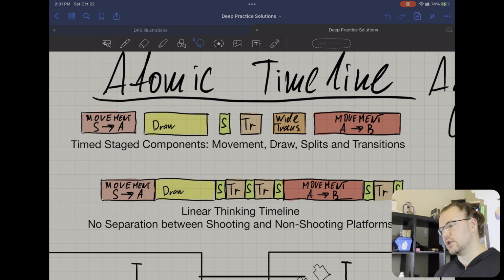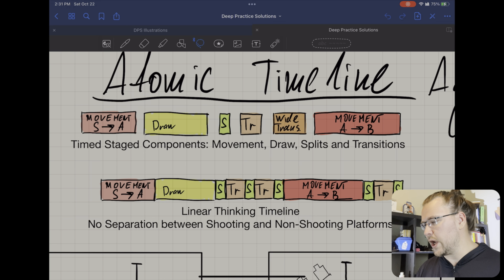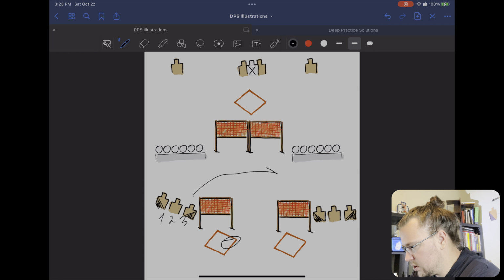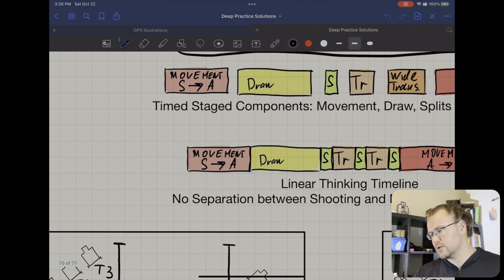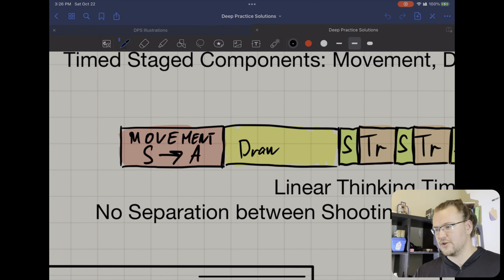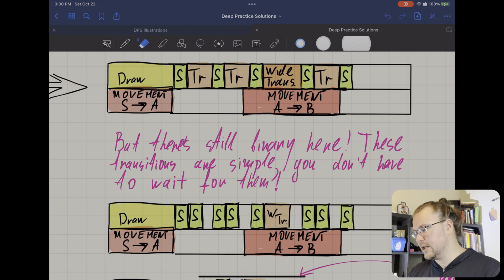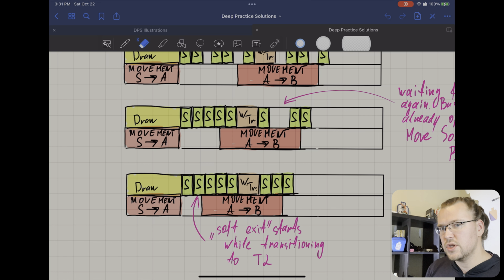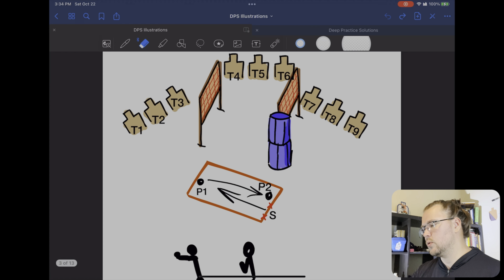Atomic Timeline: Blending, Focus Points, Stage Plan Optimization, Flow and Examples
00:00 | Intro
00:08 | Why Atomic Timeline
01:39 | Atomic Components
01:53 | Real Life Stage Example
02:29 | Chaos Experiment, Ham vs. Control
05:50 | Molecule
07:20 | Theoretical Maximum Hit-Factor (MaxHF)
08:29 | How to shoot a Platerack
10:21 | Advanced Trigger Manipulation Sequence
13:43 | Bigger Molecule
14:04 | Example of Molecule Efficiency
15:15 | Solid Atoms are Paramount
15:43 | Example of Interruptions in Atomic Timeline
17:43 | Slowing Down Won’t Make You Accurate
19:23 | Full Atomic Stage Plane Summary
20:16 | Synthetic Examples
22:15 | Two-Dimensional Timeline
24:07 | Micro- helps Macro-Optimization
25:34 | Perfect Flow, Single Molecule Stage
29:23 | Outro